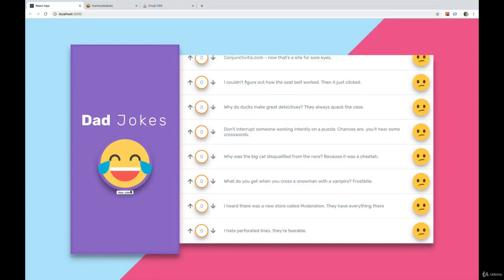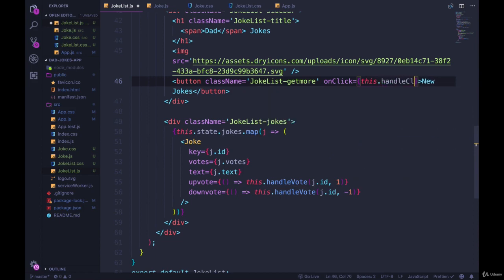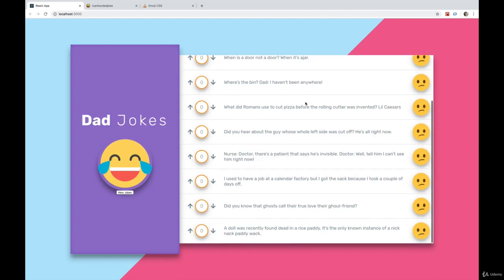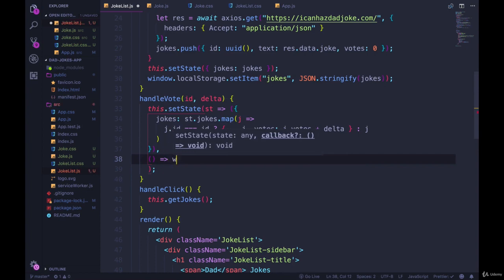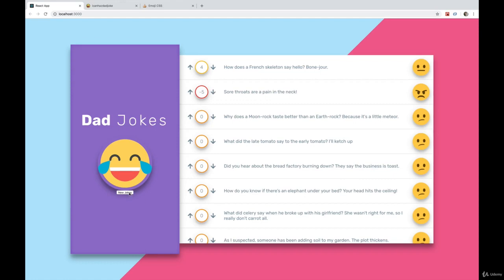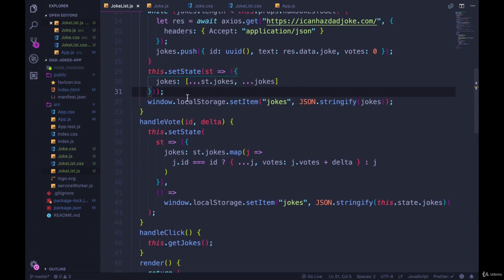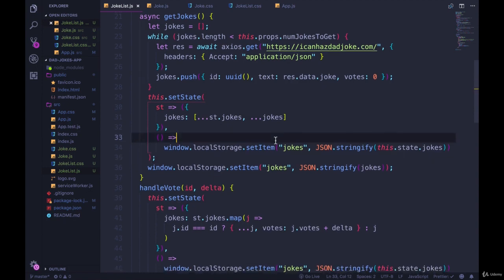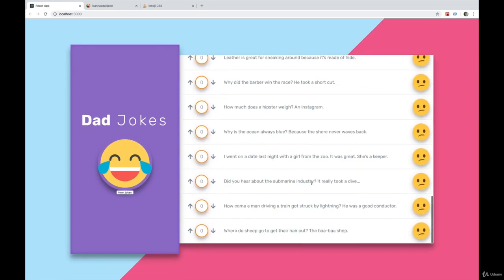Fixing Our LocalStorage Bug